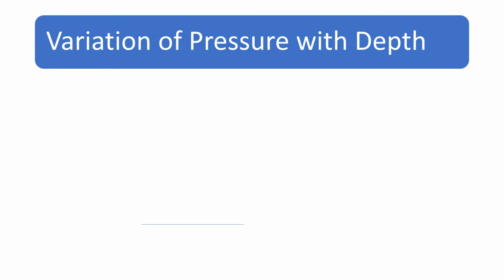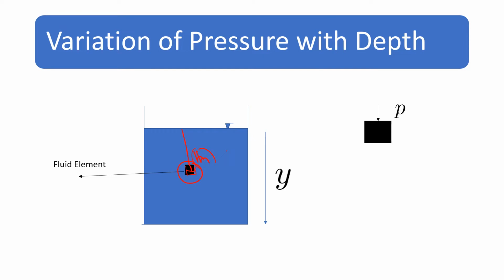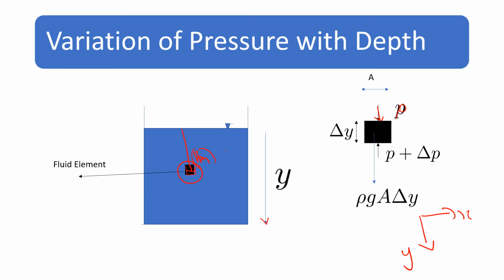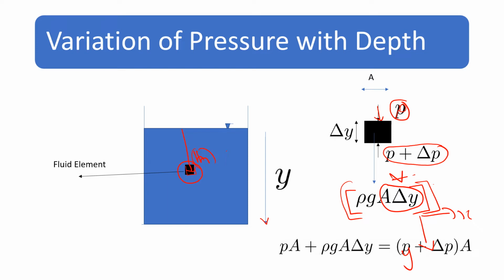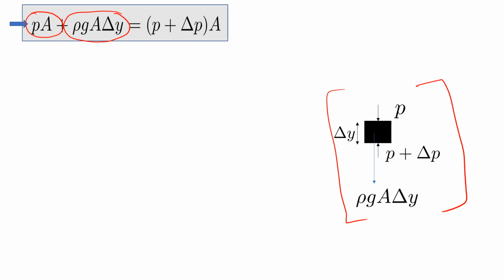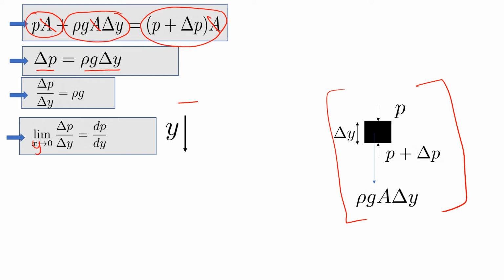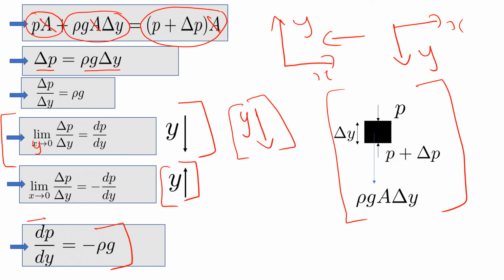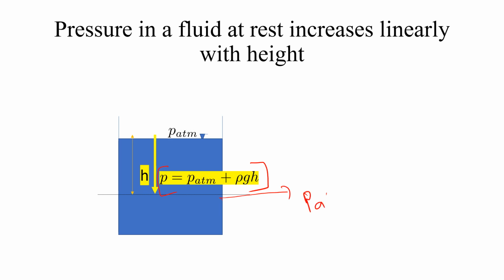How pressure of a fluid varies with height?(Lecture 1.7)